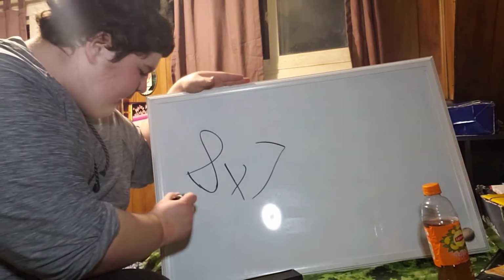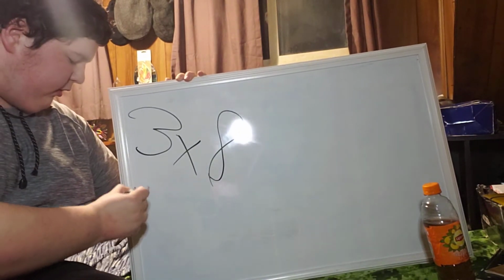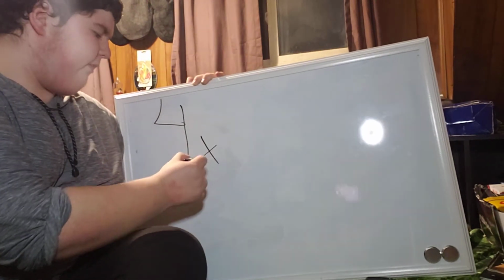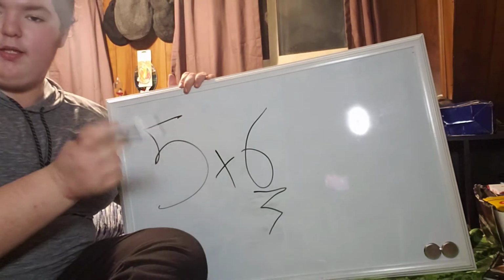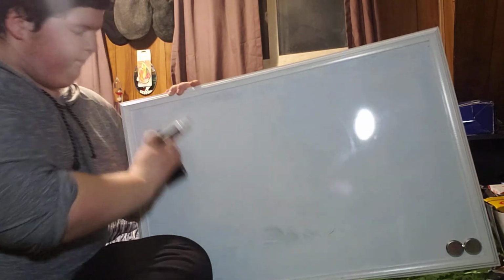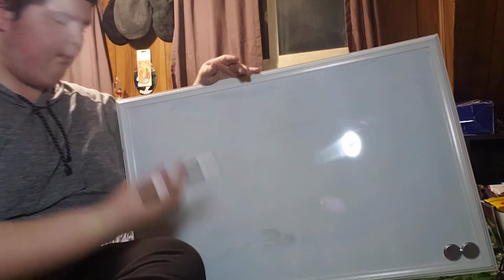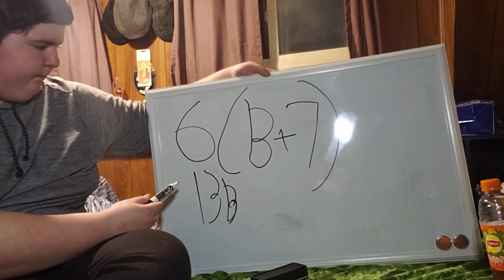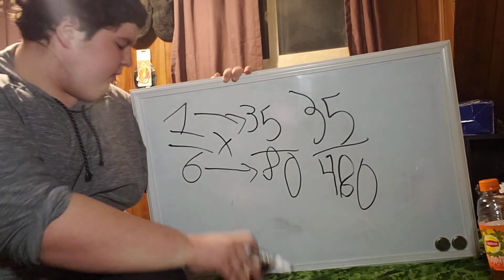How to Remember Multiplication Facts for People Who Struggle